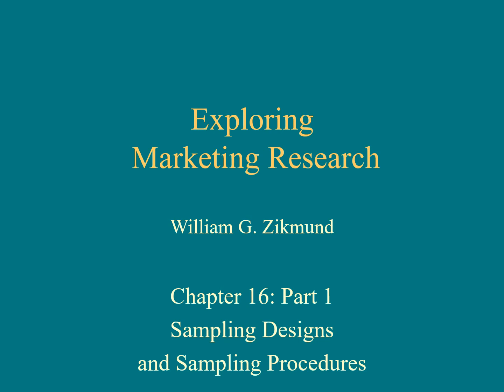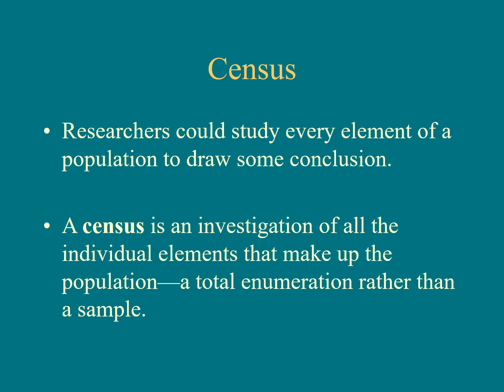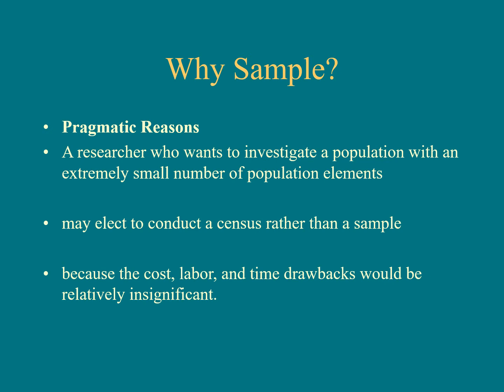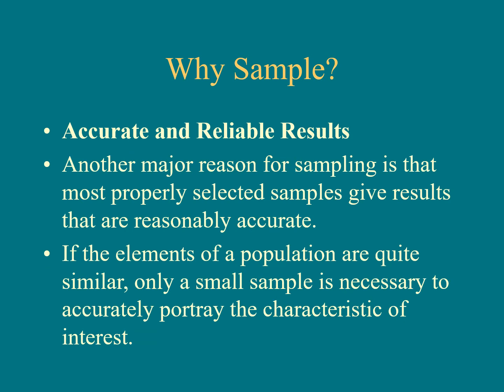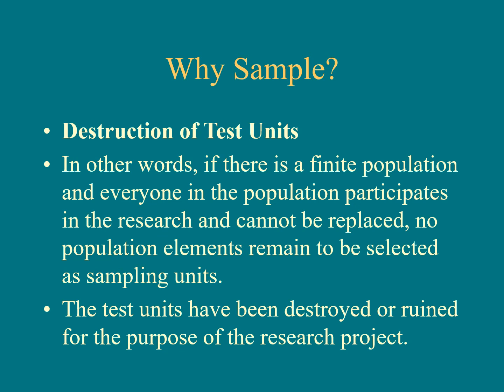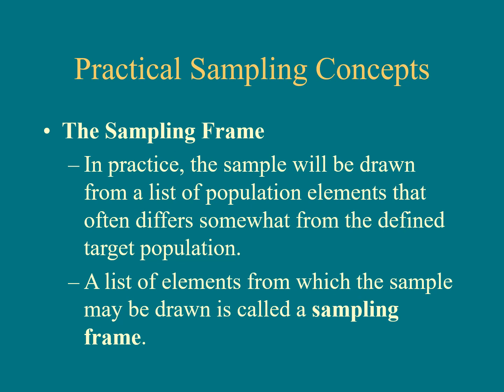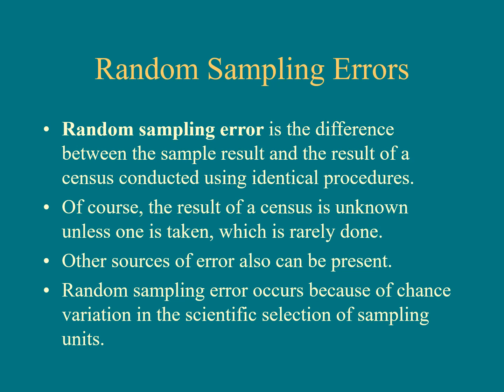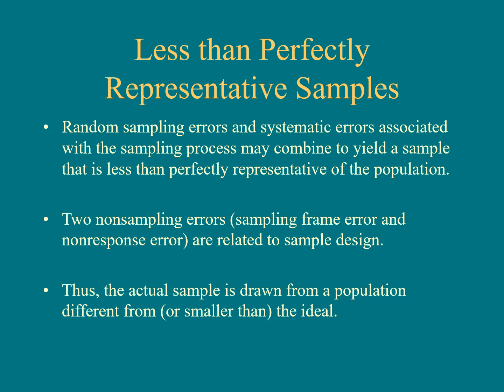ch16 Part 1 Sampling Designs and Sampling Procedures